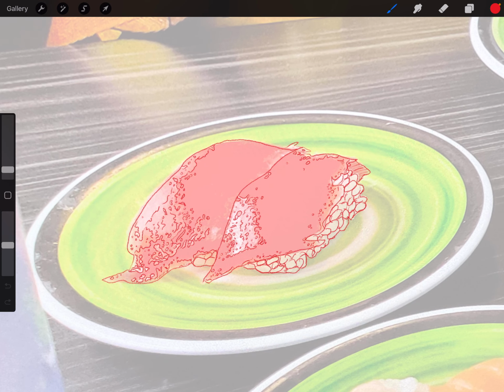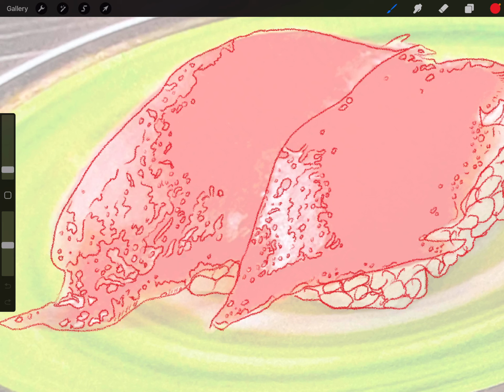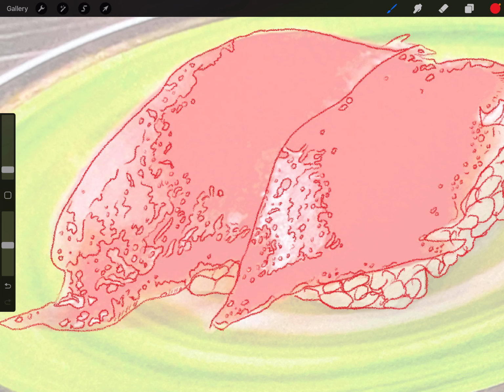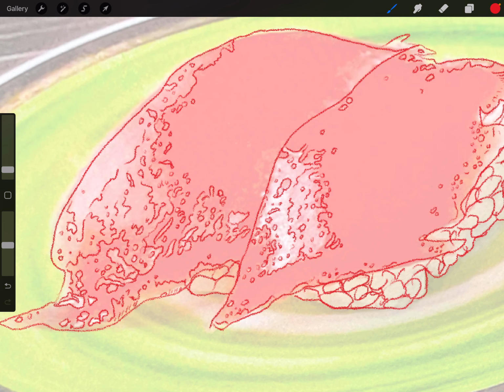Drawing Tip #4: Tracing is Gud 4 the Soul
Drawing tip on the benefits of tracing when you’re just starting to draw or want to try something new.

PLEASE NOTE: Not all drawing tips may work for everyone, and not all tips are applicable to everyday decision-making and/or life. I take no responsibility should anything go awry.